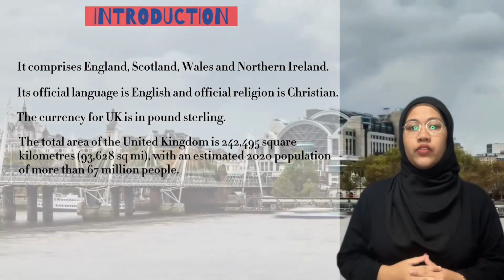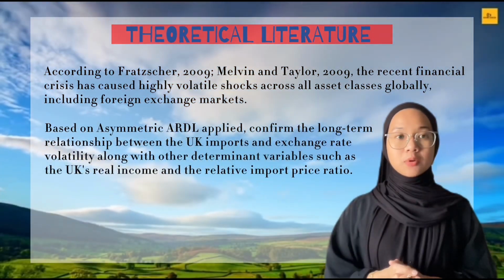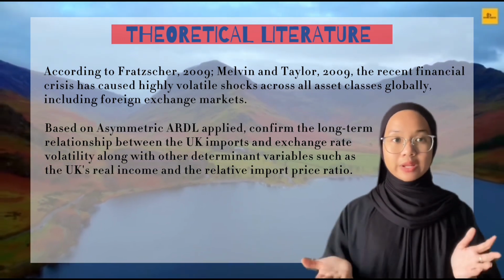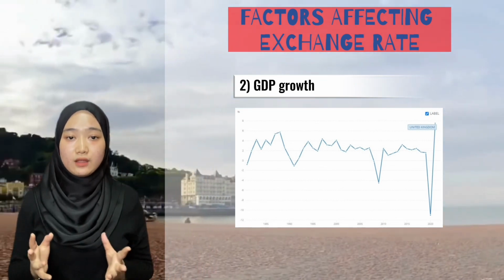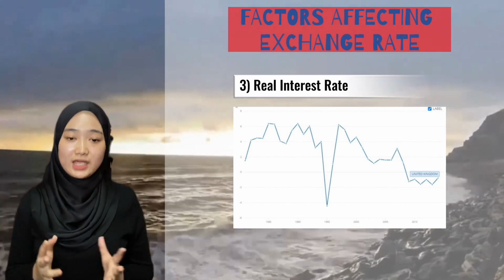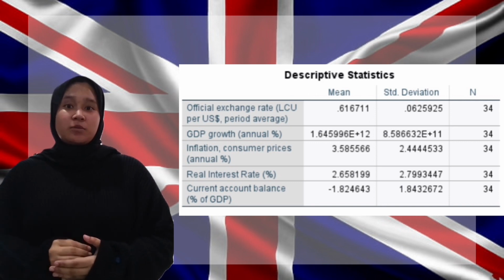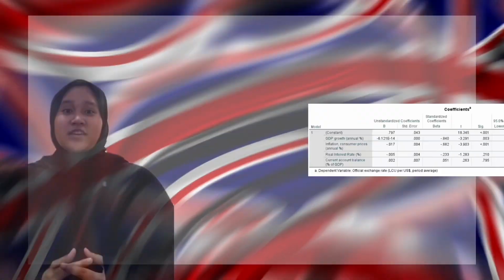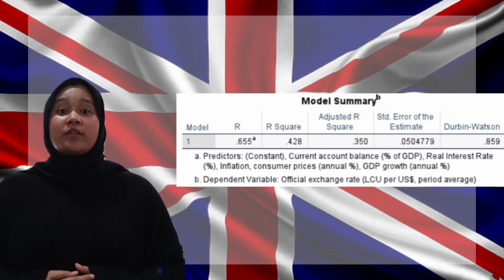FIN542 FACTORS AFFECTING EXCHANGE RATE OF UK CURRENCY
1st Presenter: Nur Amalien Natasha binti Rusli
2nd Presenter: Amirah Alya Batrisya bt Ahmad Aznin
3rd Presenter: Siti Aleeya Aisyah bt Mohd Zaid
4th Presenter: Khairulbariah bt Khairil Helmi